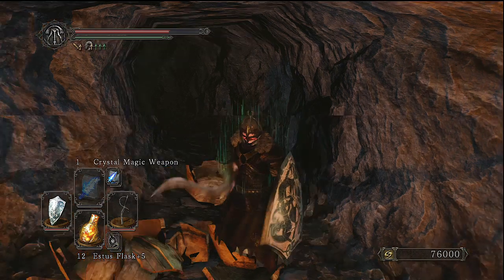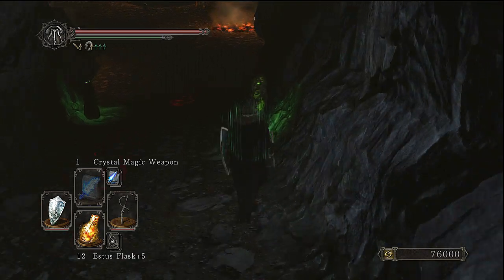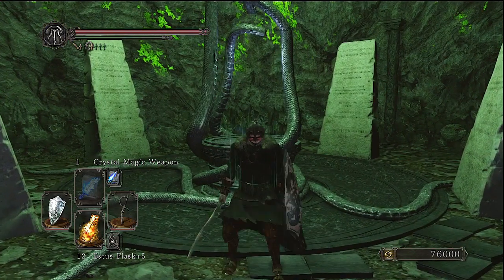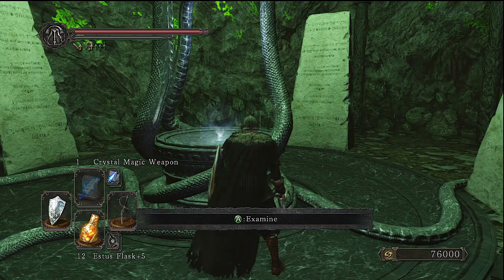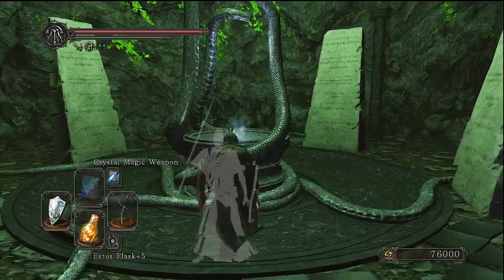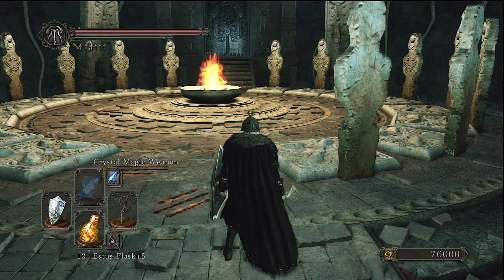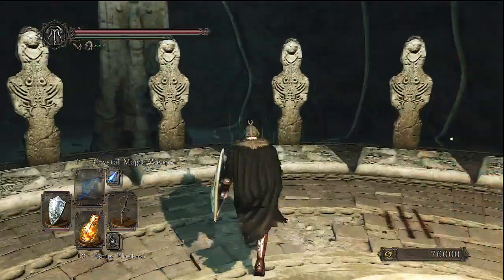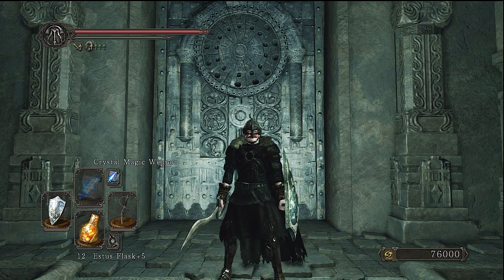How To Access 'Crown of the Sunken King' DLC!! (Dark Souls 2)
In this video I will show you how to access the bran new Downloadable content for Dark Souls 2, 'Crown of the Sunken King'.